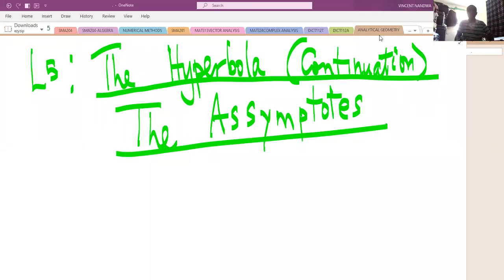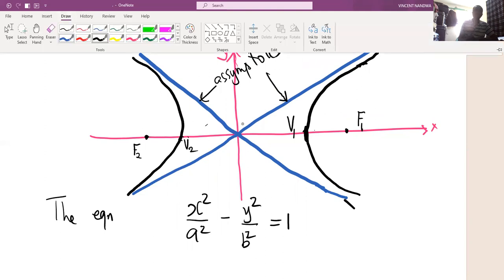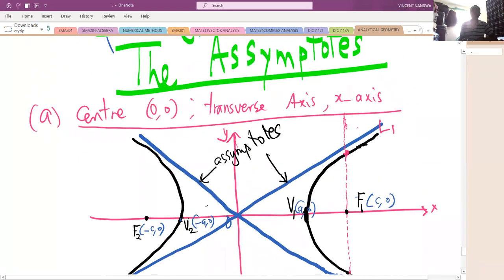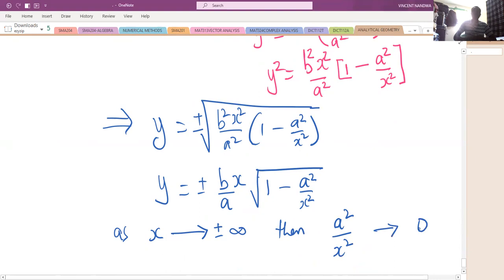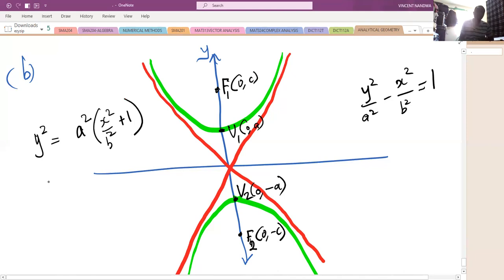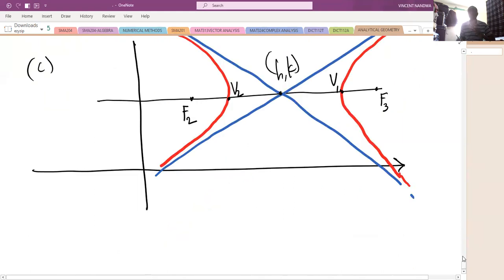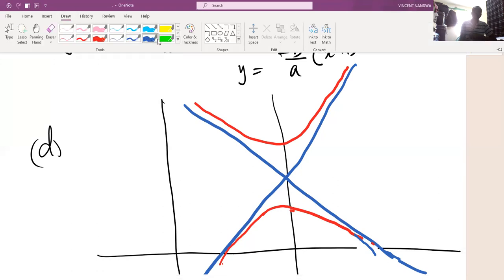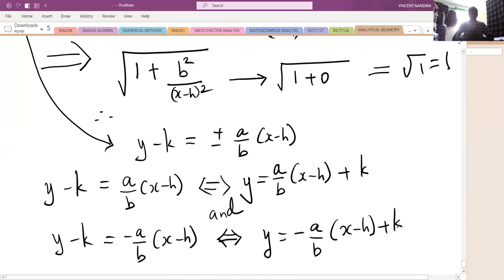The Hyperbola Part Five